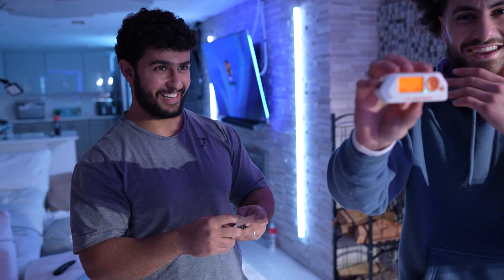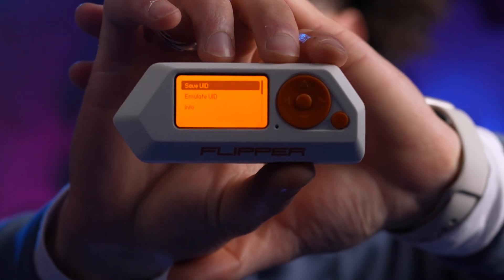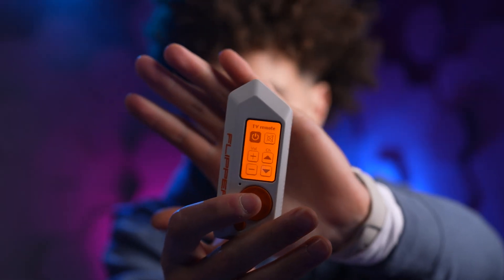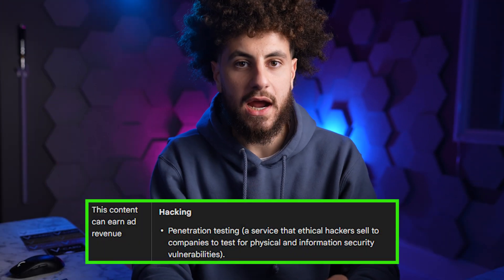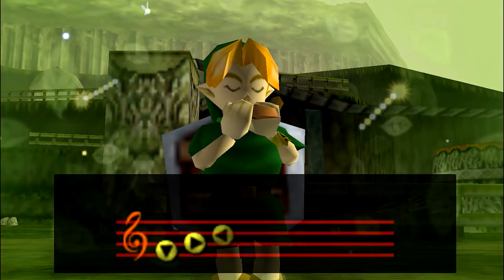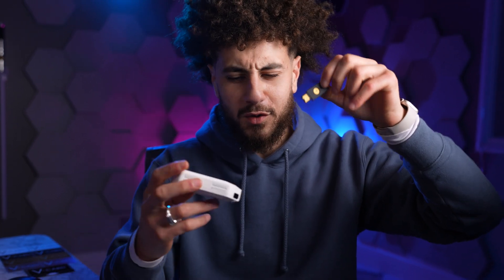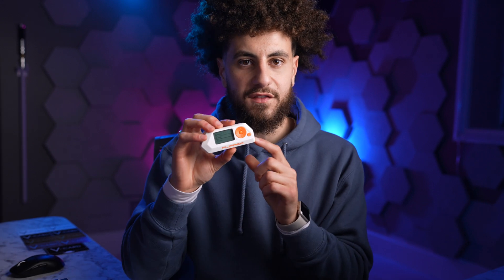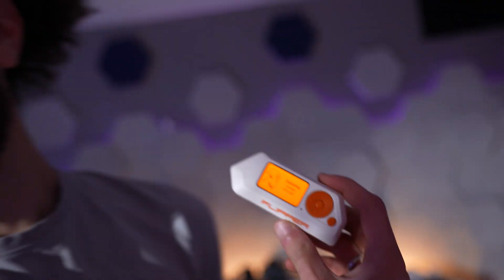The Hottest Hacking Device: Flipper Zero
The Flipper Zero is one of the scariest hacking tools of our time